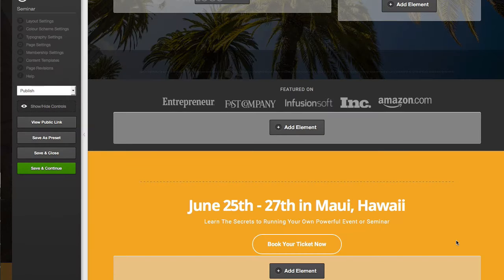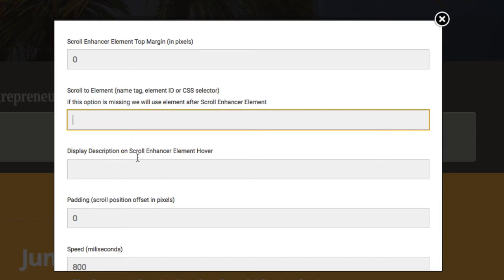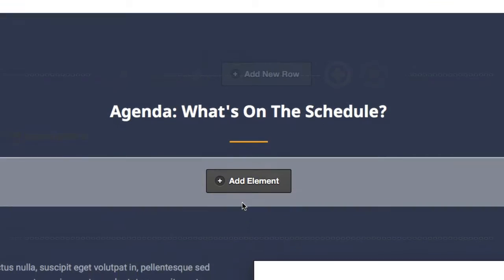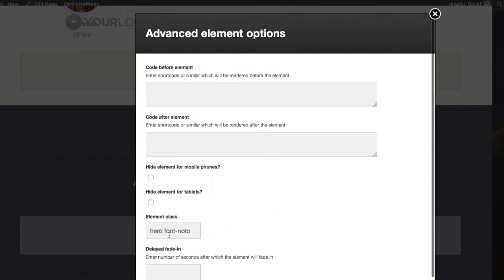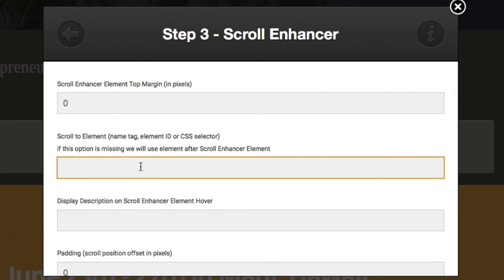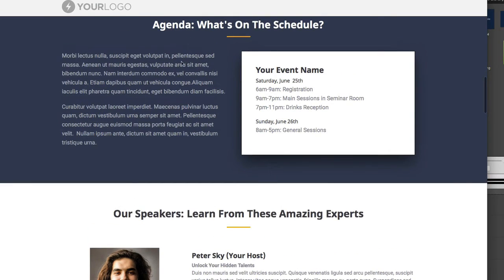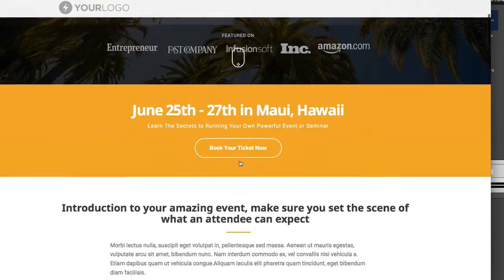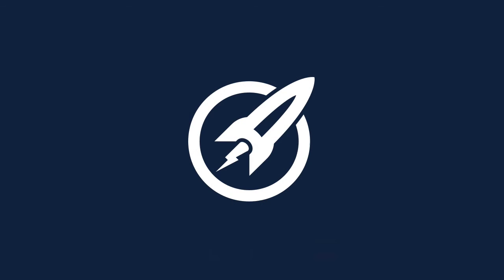OptimizePress PlusPack Scroll Enhancer